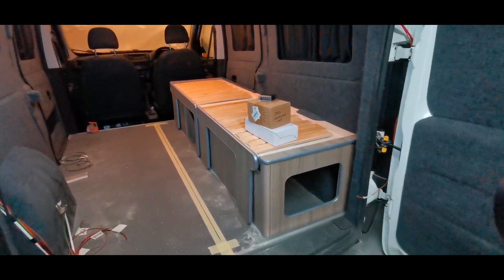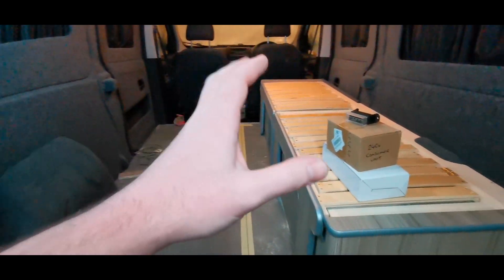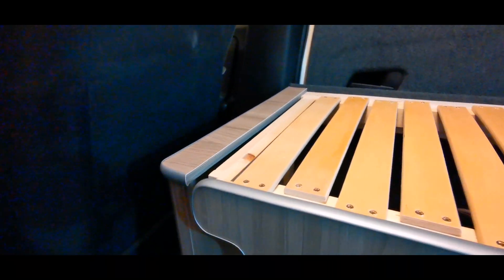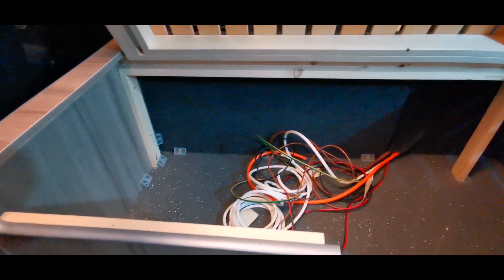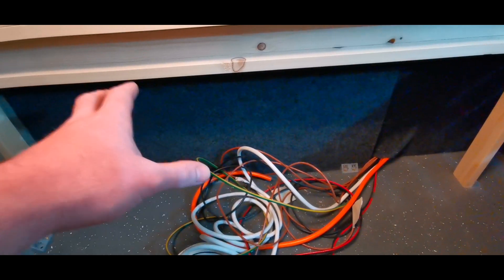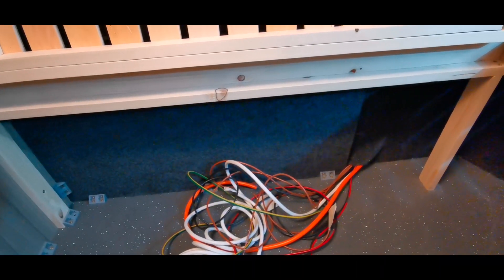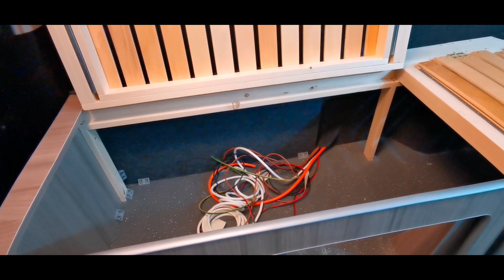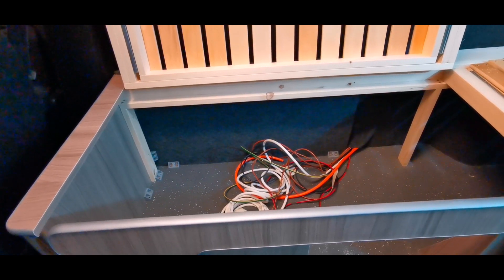Campervan Electrics Micro Campervan Conversion Series 11 Episode 8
240v consumer unit

8amp battery charger

CTEK 10amp battery charger/conditioner

15mm Lightweight furniture board

Aluminium Corner Profile

4 way stretch van lining carpet

Corner Blocks

240v Hook up point

Solar Panel

MPPT Solar controller

LiFOS Battery

Bed slats

Ball Bearing runners

Welcome to another update on this micro Campervan Conversion. In this video we take alook at the electrics, including the 240v consumer unit, 20 amp charger for the leisure battery and split charger. We also fit the controllers for the electric roof.